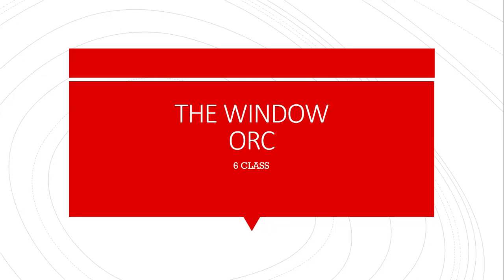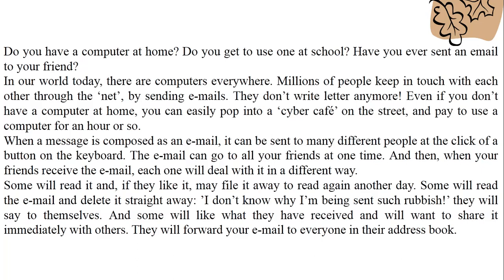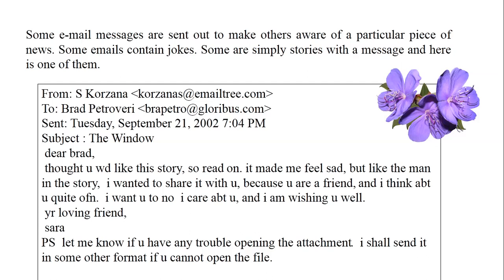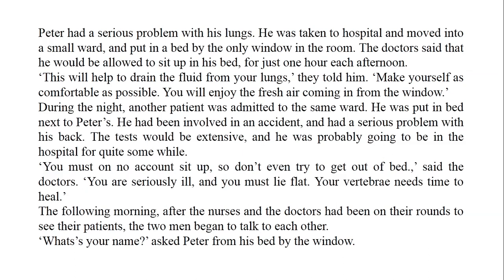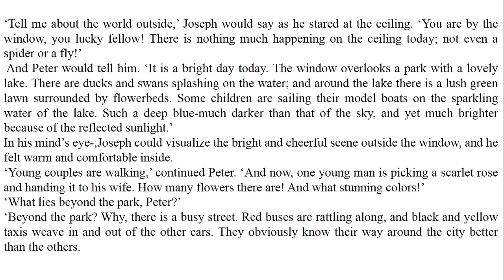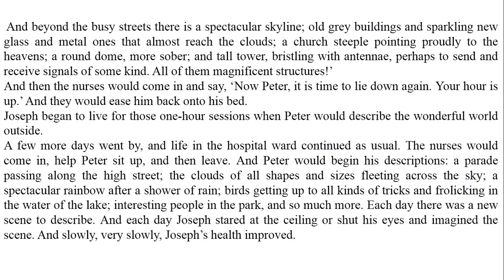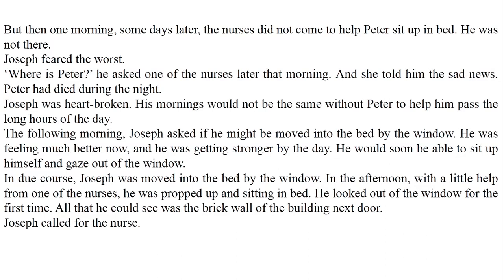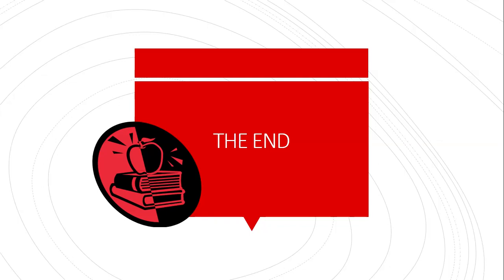English Class 6 ORC l.15